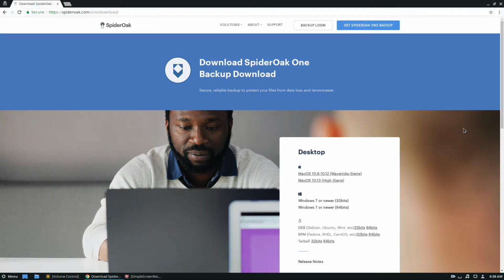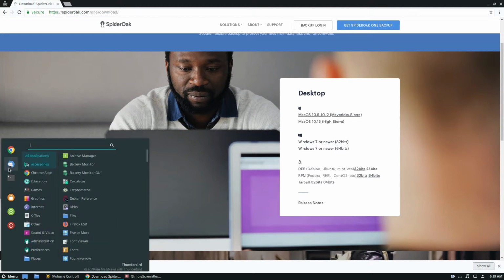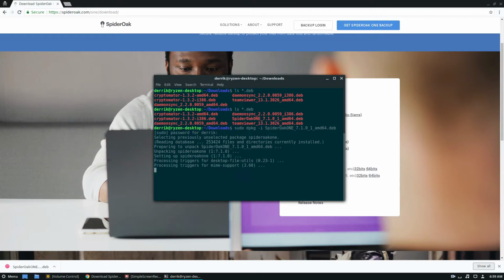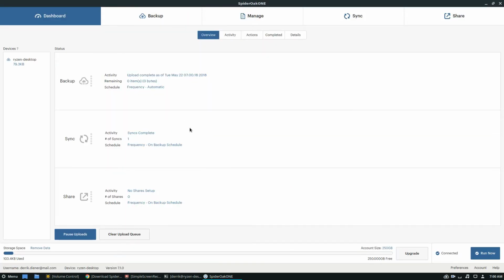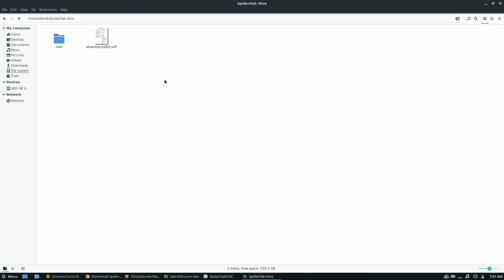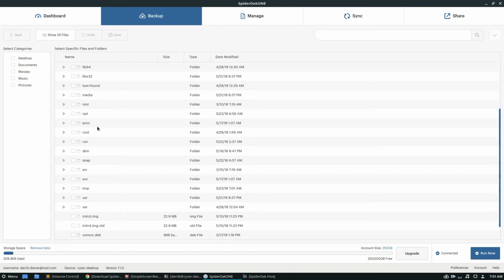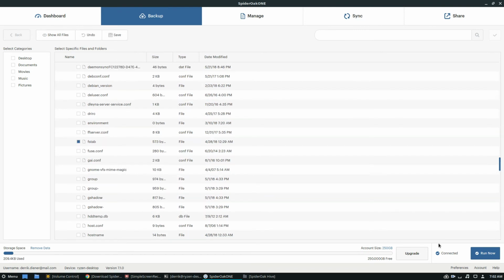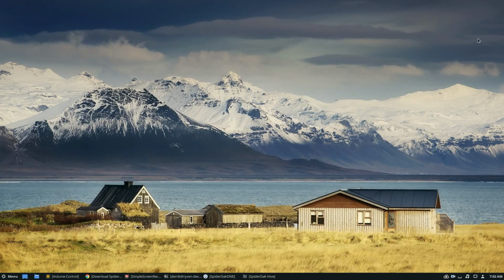How To Use SpiderOak One On Linux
SpiderOak is probably one of the more reliable file sync clients out there, comparable to the likes of Seafile. Not only does it allow users to upload files to its service quickly, it also allows users to create a “hive” of their computers and sync them together. It’s impressive technology and you can install SpiderOak One on Linux if you’re running Ubuntu, Debian, Arch Linux, Fedora or OpenSUSE.